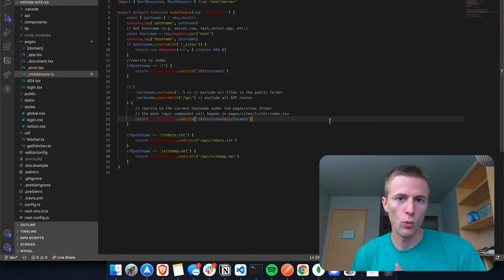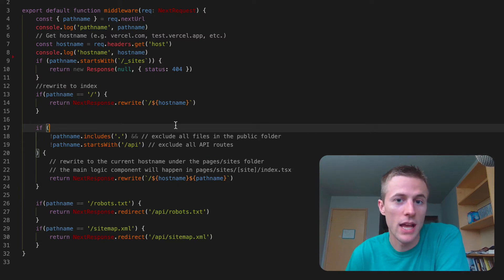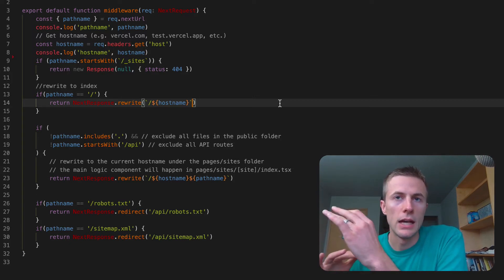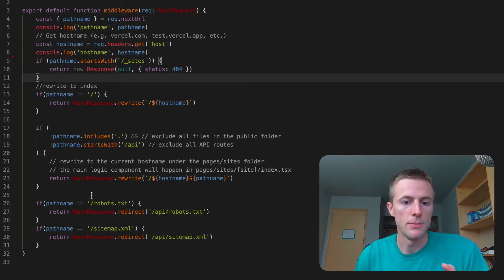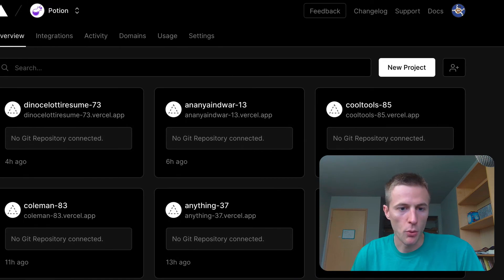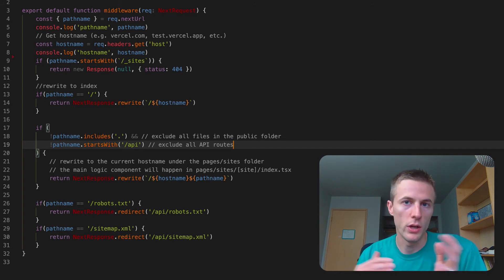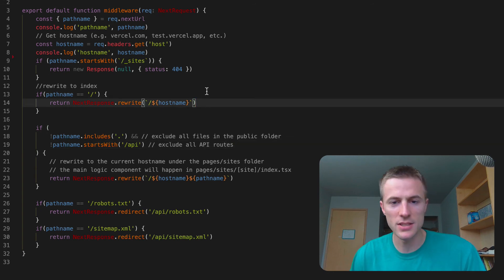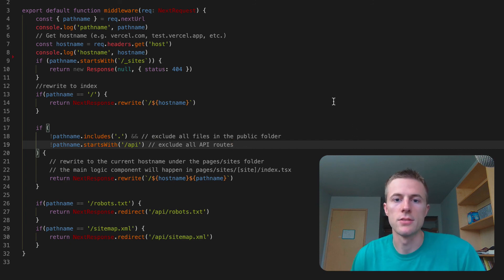Upgrading Potion to Next V12